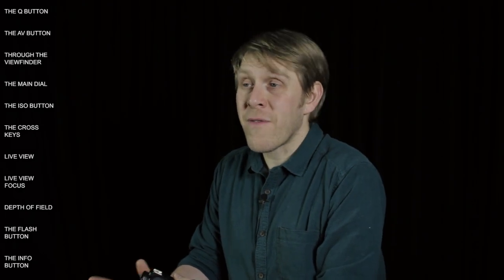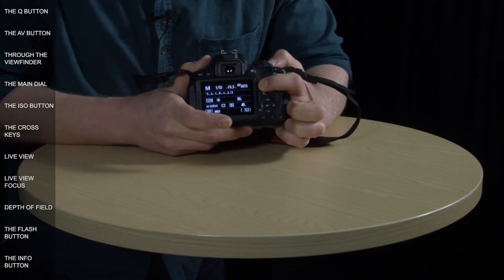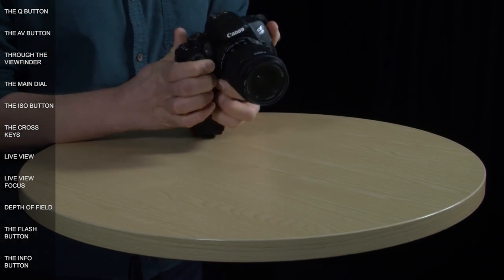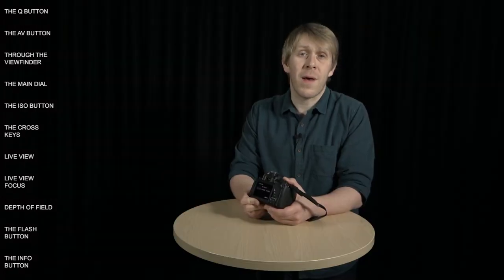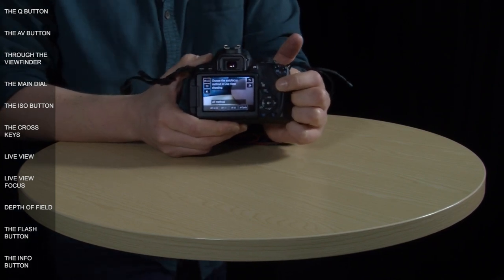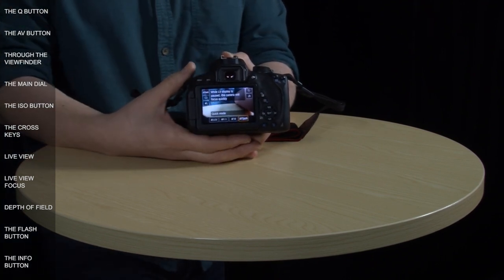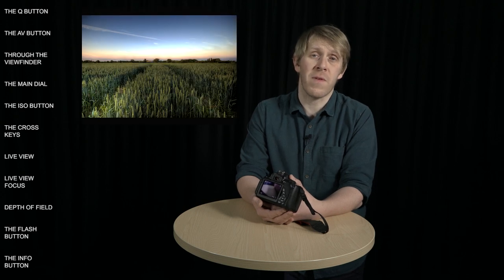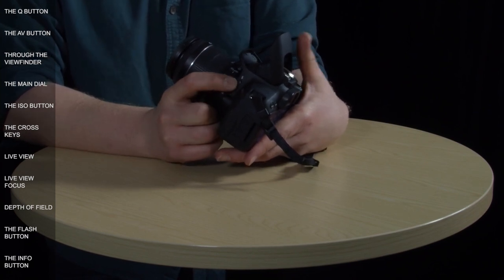5. How to Use the Canon EOS 700D - Using the Buttons & Dials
Discover fabulous resources about how to create media in education and examples from across Wales

An in-depth introduction to the Canon 700D DSLR (Rebel T5i) camera for new users. This video (chapter 5 of 7) covers the cameras many buttons and dials.